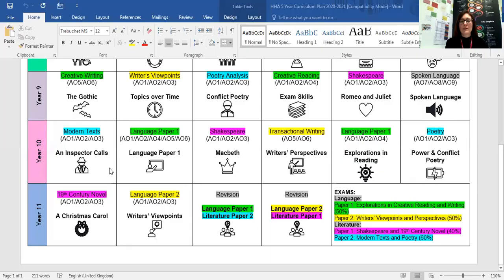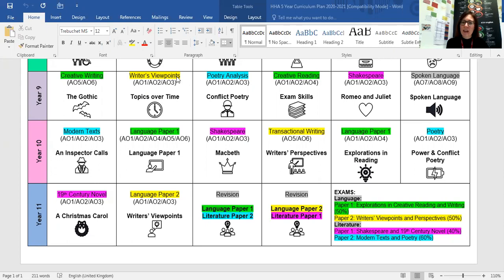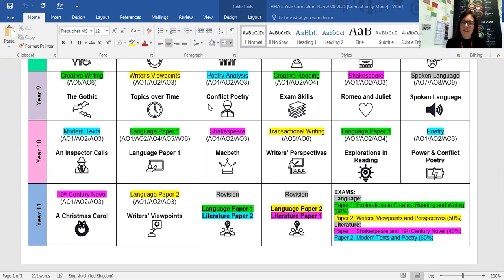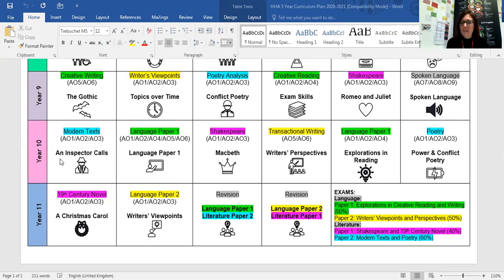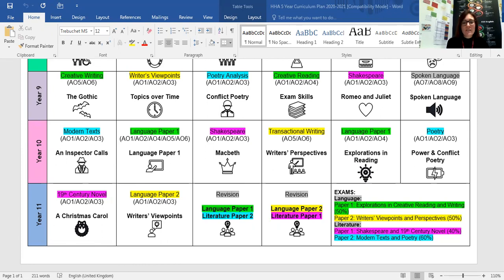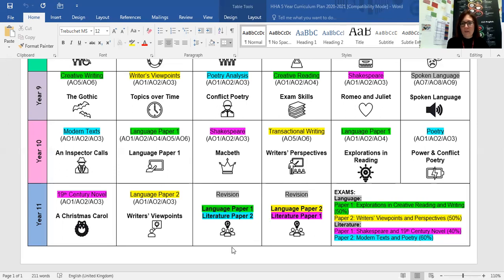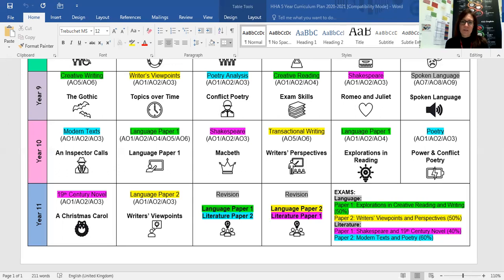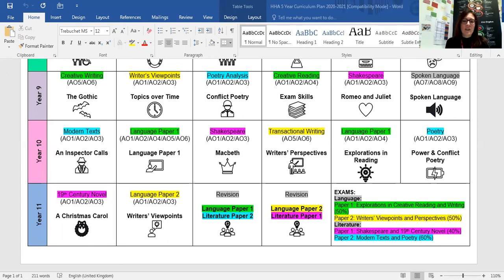Heron Hall Year 8 options evening - English